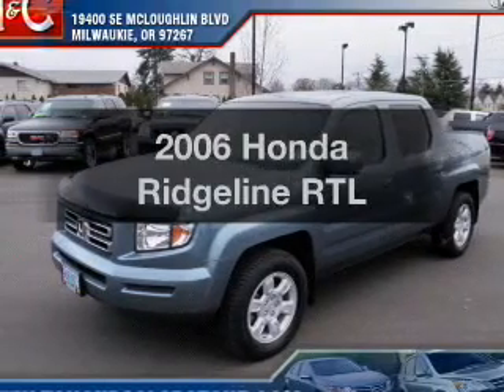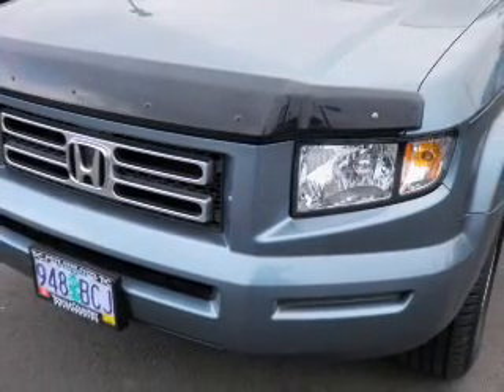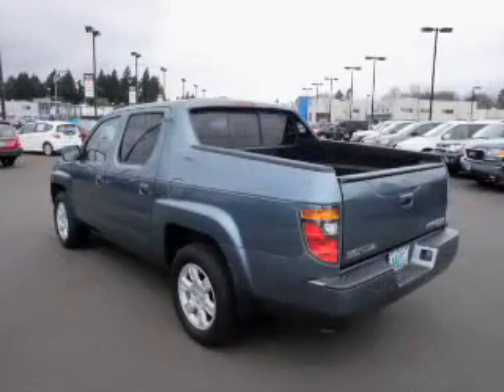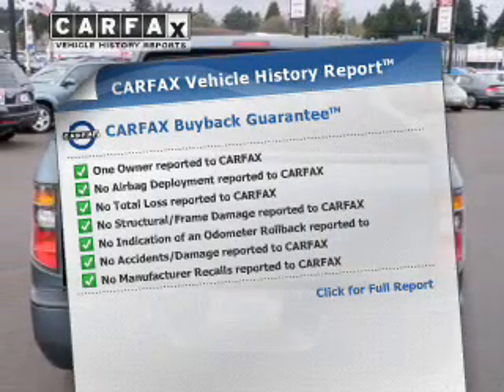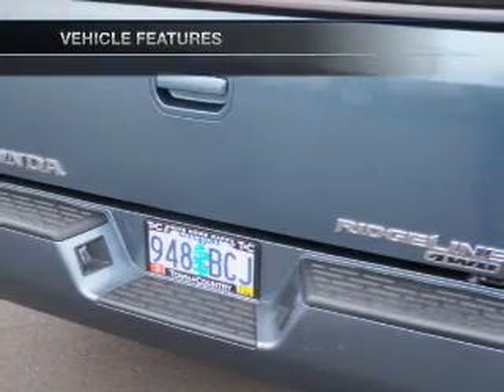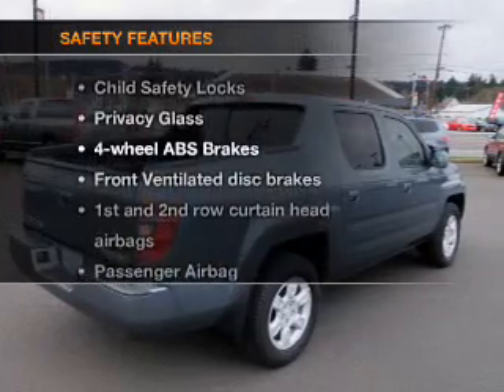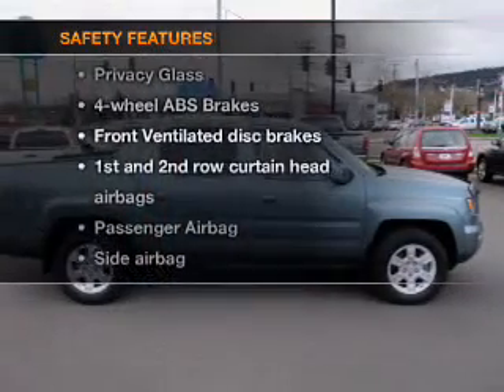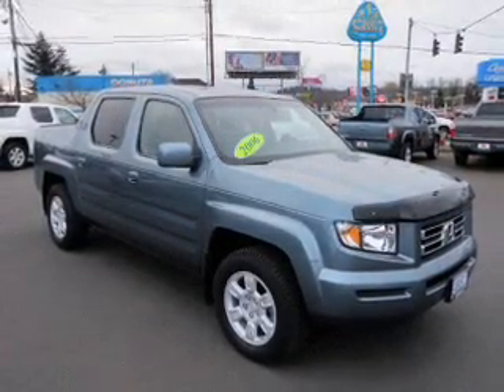2006 Honda Ridgeline - Gladstone OR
Year: 2006
Make: Honda
Model: Ridgeline
Trim: RTL
Engine: 3.5 liter 6 cylinder 24 valve
Transmission: 5-Speed Automatic
Color: Blue
Mileage: 40993
Address:
19400 SE McLoughlin Blvd